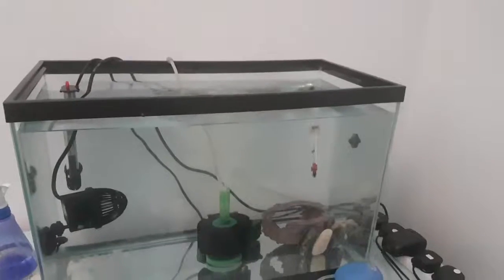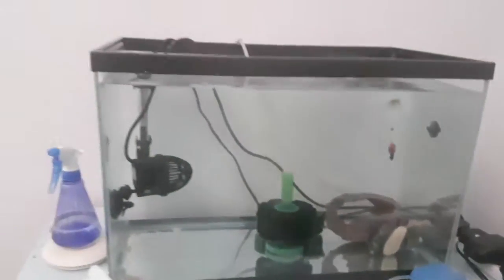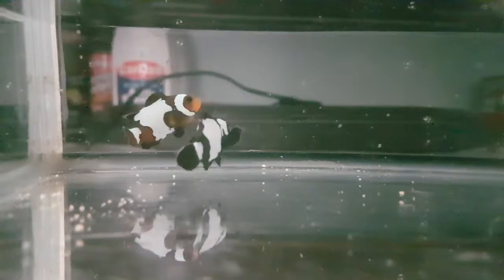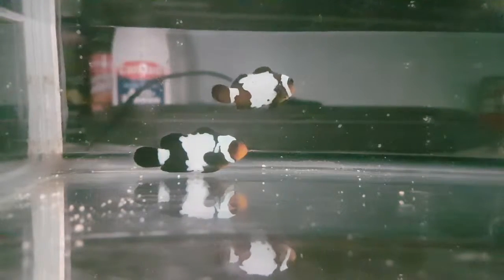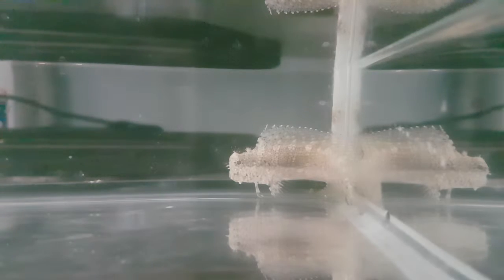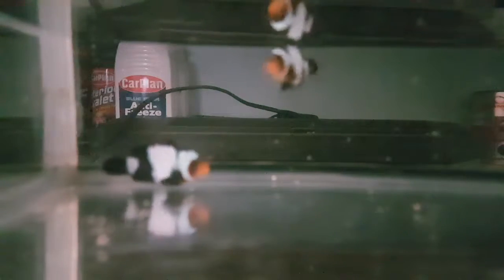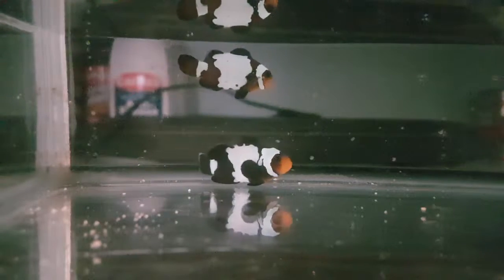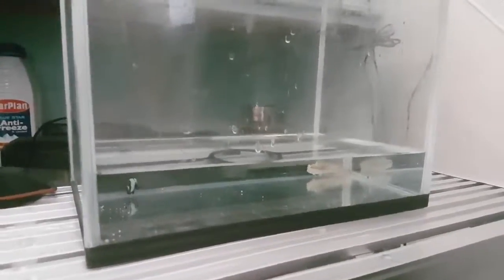New Additions! I love them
So after a stressful 6 months I have come out of the tunnel and decided to treat myself. I have been after these fish for a long time and never wanted to risk buying the due to the price tag. However today was cause for celebration, and I took the plunge. Love these little guys, So beautiful.

Current Stock
1. Yellow Coris (CAnnary Wrasse)
1. Yellow Watchman Goby (Female)
1. Chalk Goby
1. McCoskers Wrasse
1. Tiger Pistol Shrimp
1. Blood Red Fire Shrimp
10. Turban Snails
5. Blue Leg Hermit Crabs
1. Turbo Snail